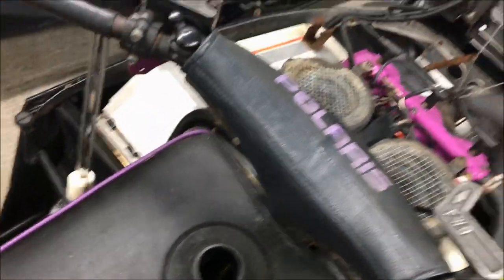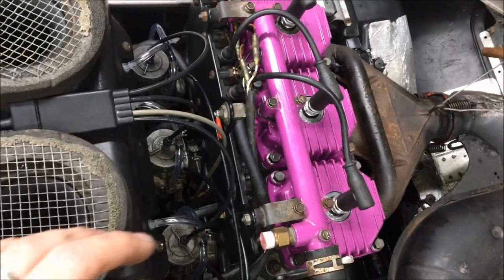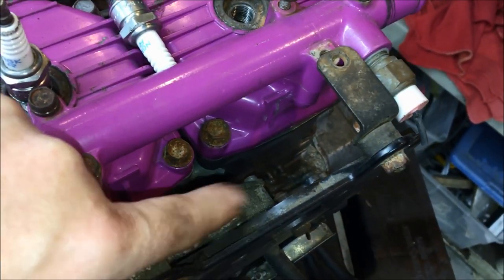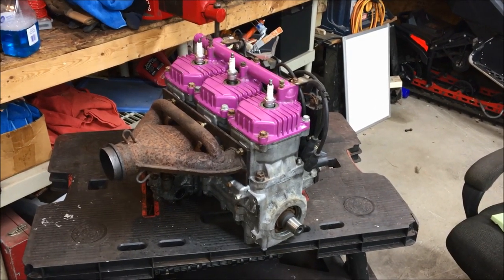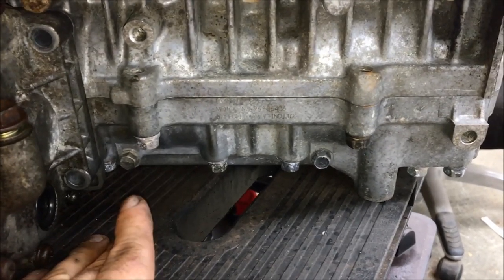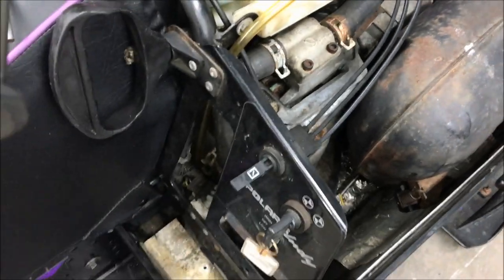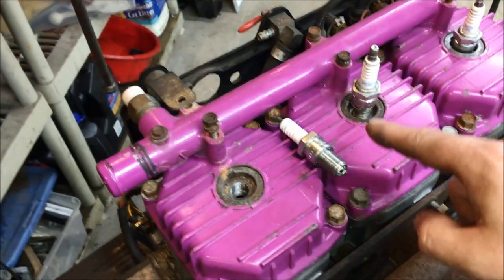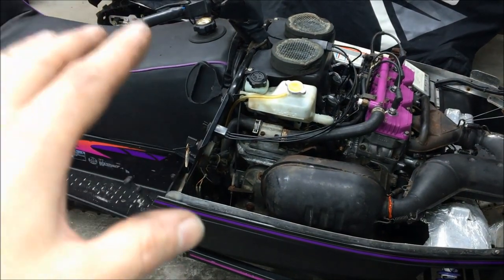Polaris Indy Wedge Snowmobile No Start - Troubleshooting 101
It's the start of the season and you go out to start your sled and nothing happens. In this episode, I review some easy troubleshooting steps you can do to quickly determine the issue